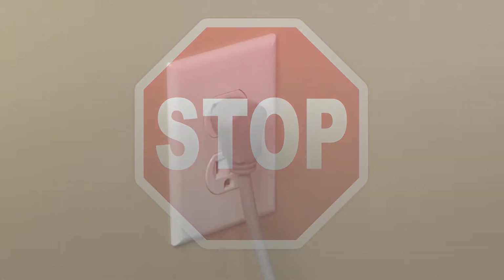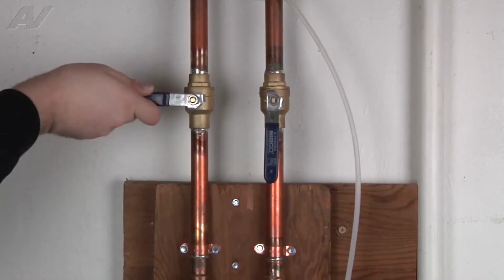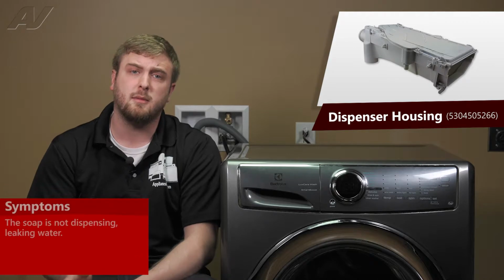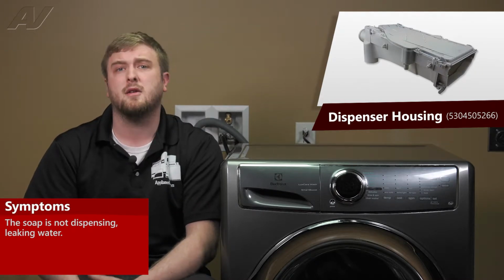Electrolux Washer - Soap is Not Dispensing - Dispenser Housing Repair and Diagnostic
This is a preview of a video that shows you how to Diagnose and Repair a *EFLS617STT Electrolux Washer 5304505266 Dispenser Housing*
*Symptoms may include:* Soap is Not Dispensing or Leaking water

This *Electrolux* repair could apply to multiple brands: such as Frigidaire, Electrolux, Tappan, Kelvinator and Gibson